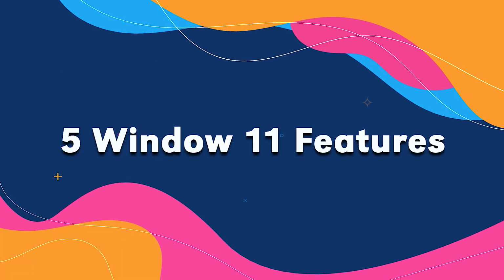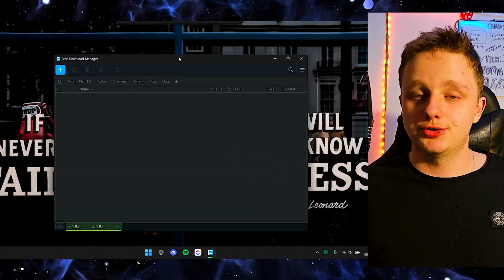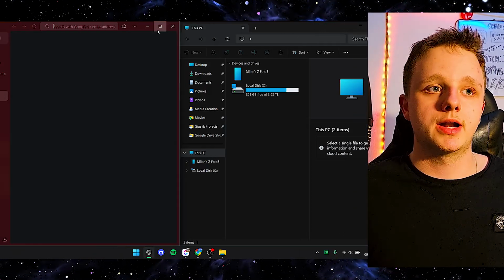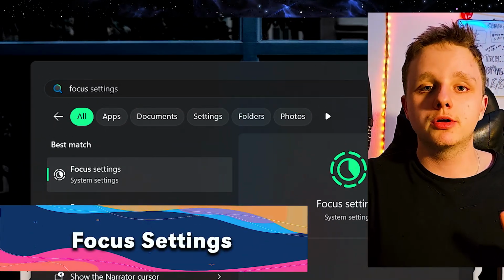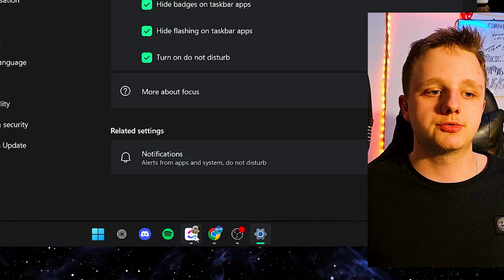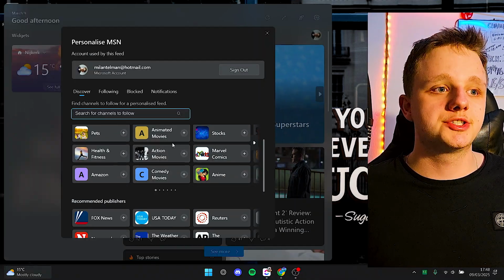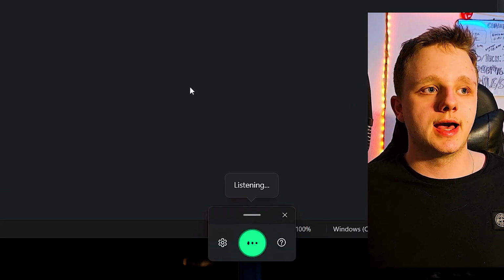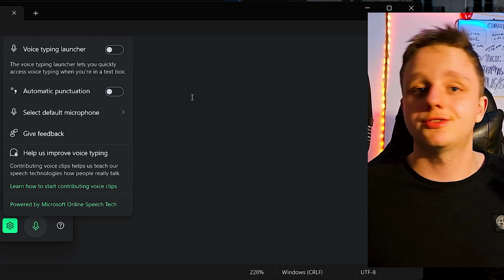5 Windows 11 Tricks That Make You Faster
*⏱️ Chapters:*

00:00 Feature 1: Custom Virtual Desktops
00:52 Feature 2: Snap Layouts & Multitasking
01:42 Community Support & Services
02:03 Feature 3: Focus Sessions & Notifications
03:08 Feature 4: Customizing Taskbar Widgets
04:19 Feature 5: Windows Voice Typing
05:13 Conclusion & Outro